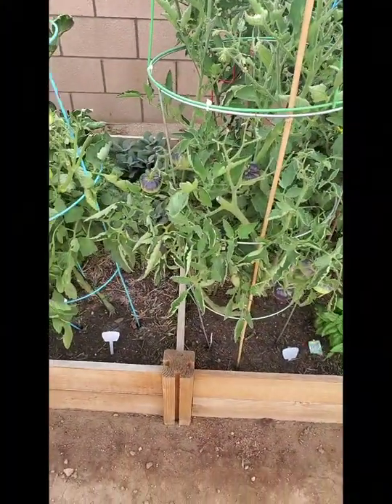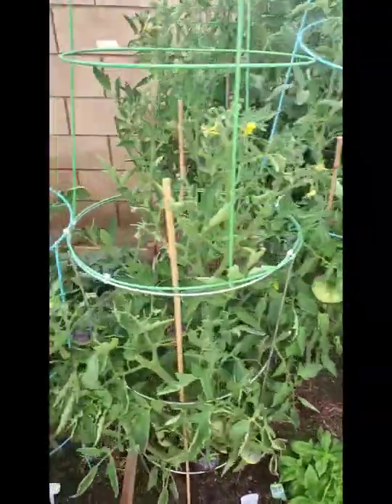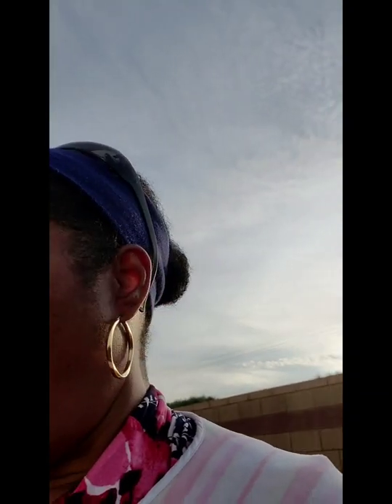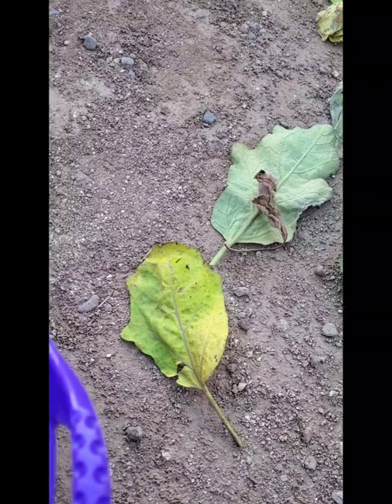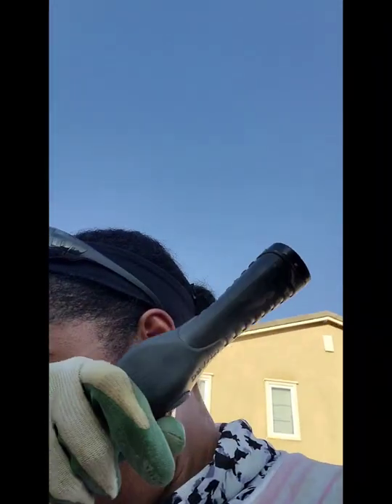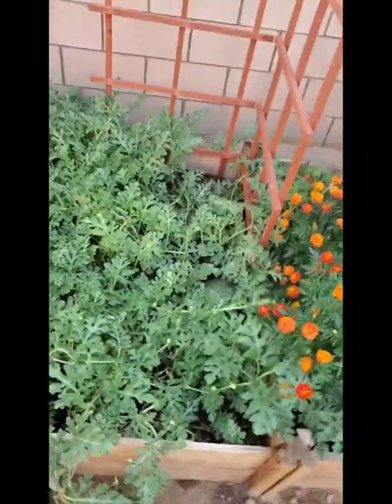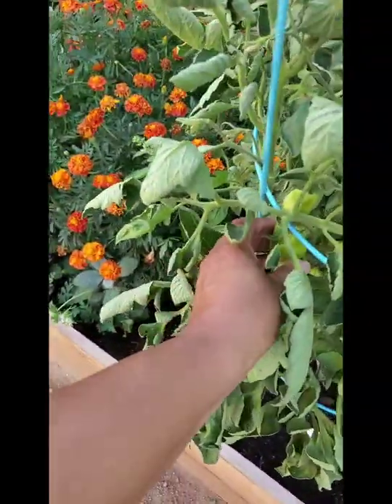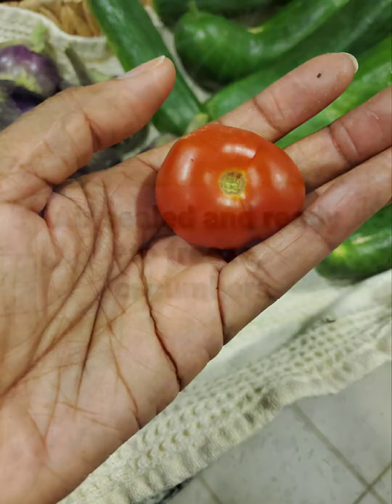Good small harvest, flies back on sunflowers. Why are some of my tomatoes skins soft & wrinkly